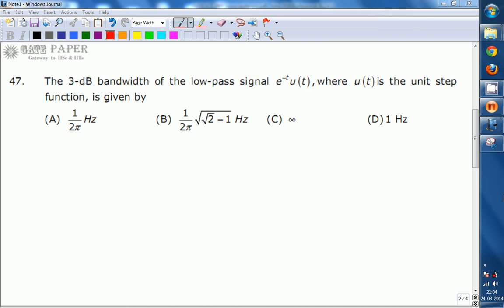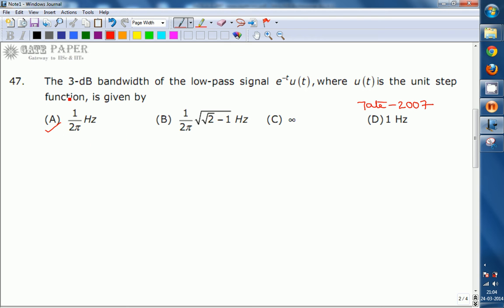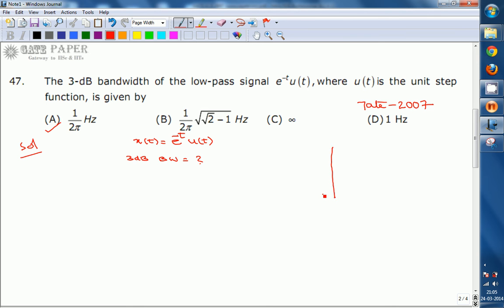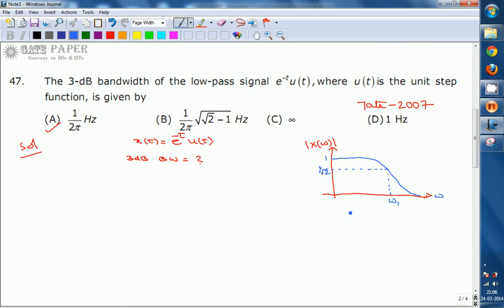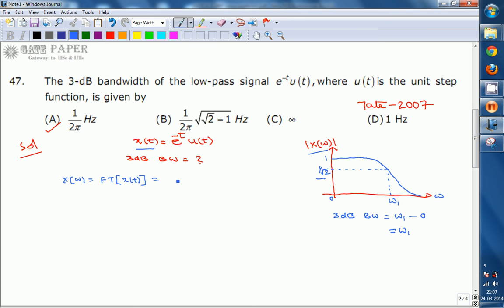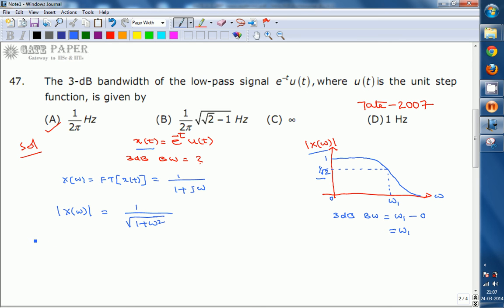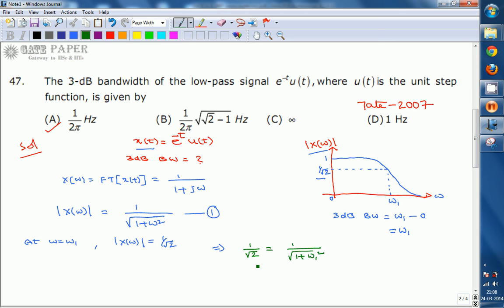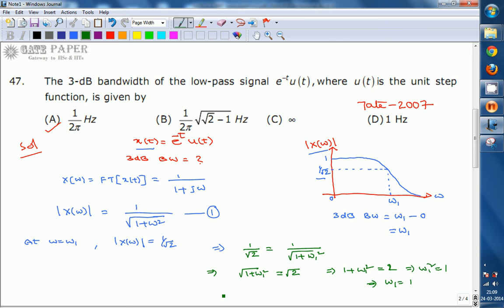GATE 2007 ECE 3 dB bandwidth of a low pass signal